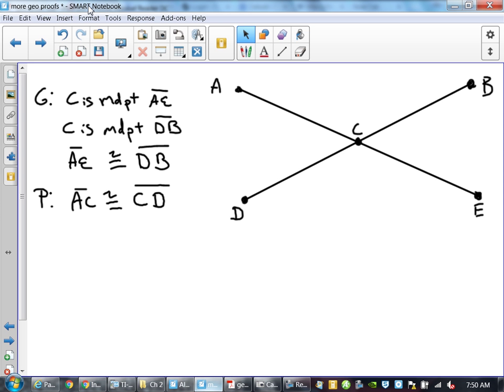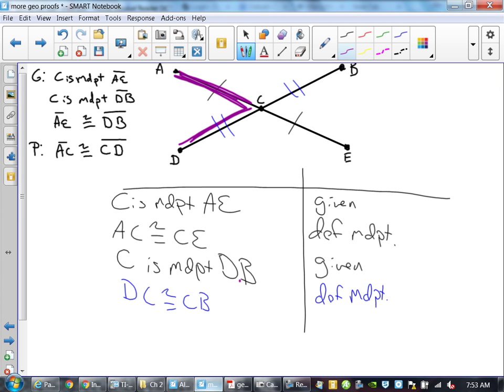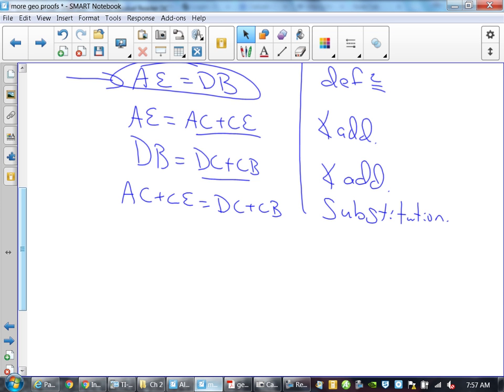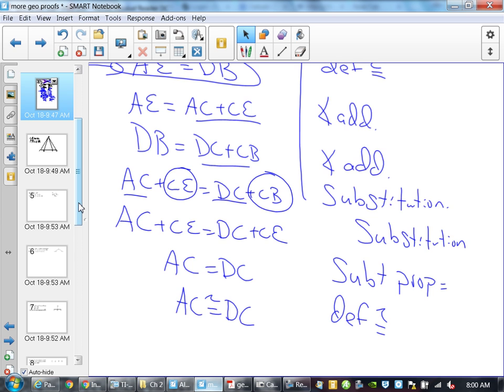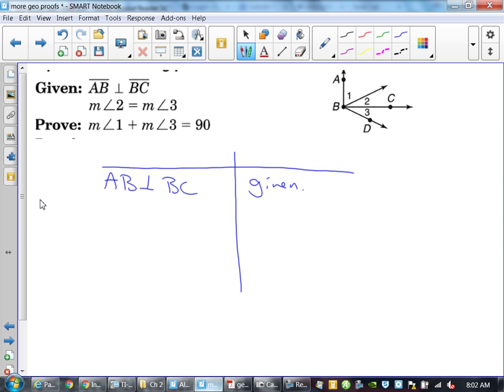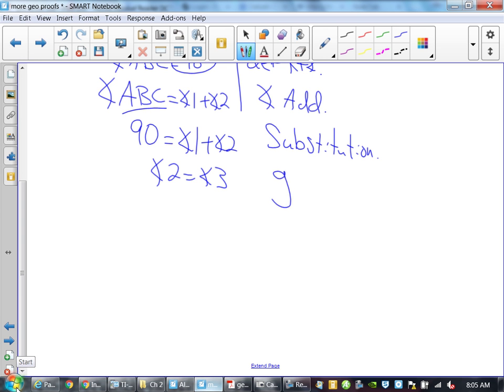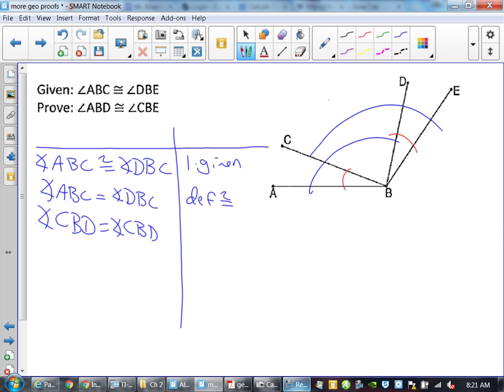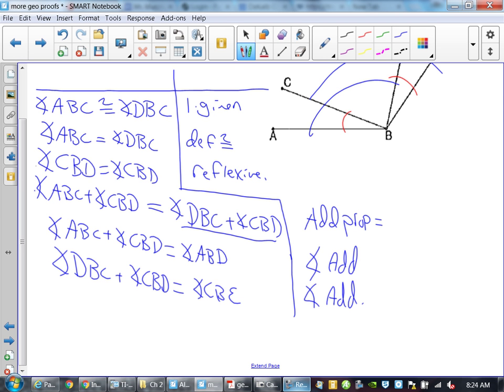October17 on own proofs p1